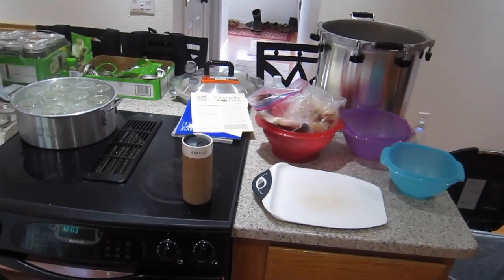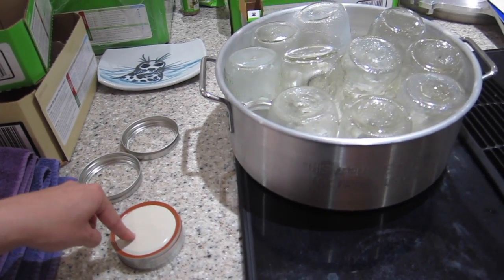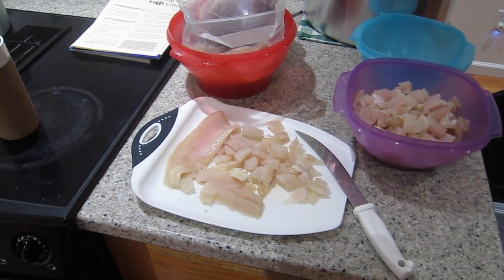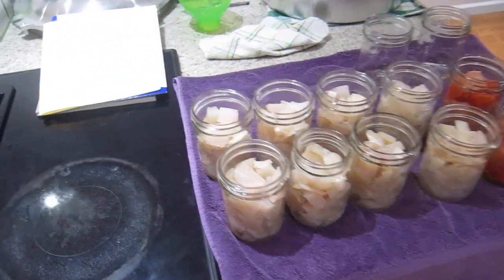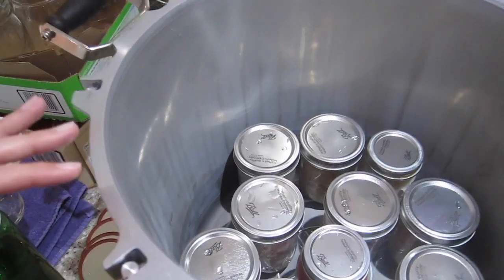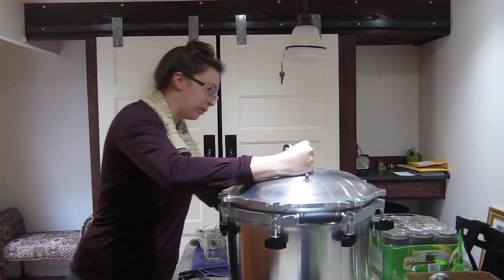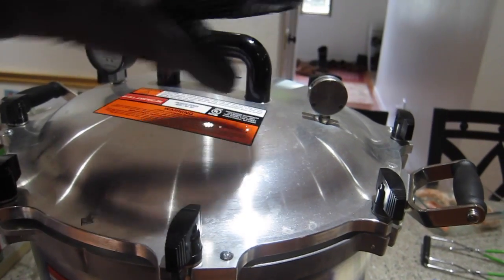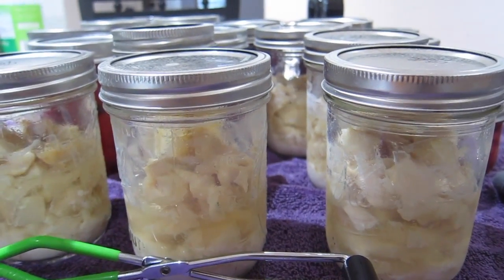TUTORIAL: Pressure Canning Fish for Beginners (step-by-step)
Pressure canning fish and meat can be intimidating the first time. In this step by step educational tutorial video, I explain what I'm doing each step of the way as I pressure can several pounds of fresh pink salmon and walleye. Watch and learn how to prepare the jars ("cans") and how to properly operate your pressure canner to preserve fish.

In the video, I give a big shout-out to the University of Alaska Fairbanks Cooperative Extension Service and their "Canning the Fish Catch" free recipe hand out. You can find a copy of it

Also - if your pressure canner lid gets stuck on, watch this quick 'how-to' video for a trick on how to get a stuck lid off of a pressure canner: